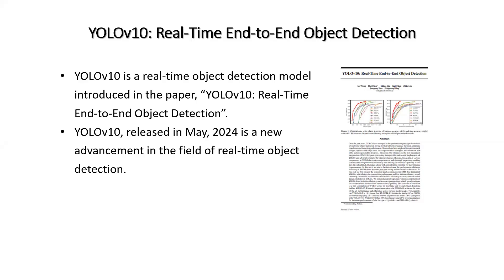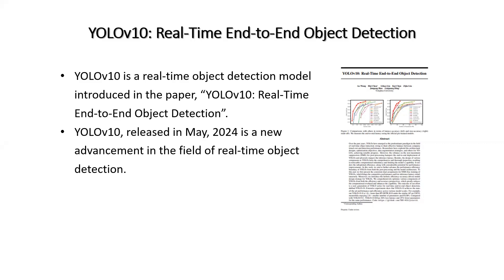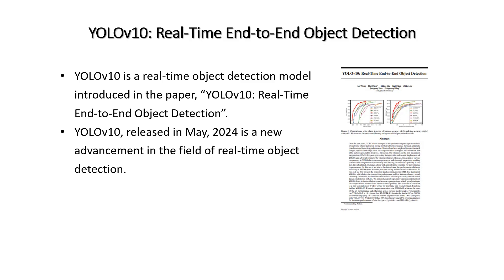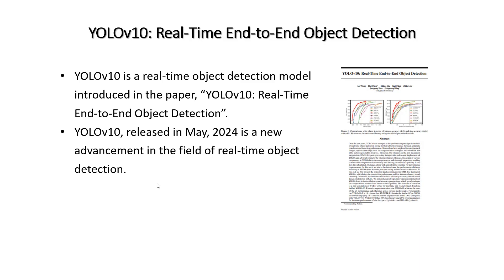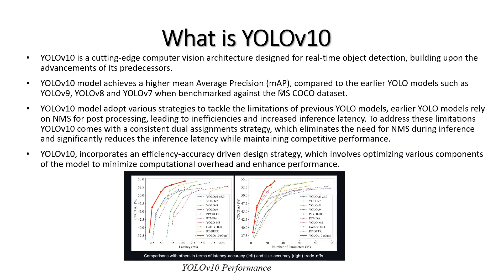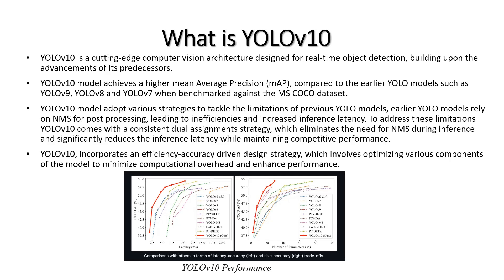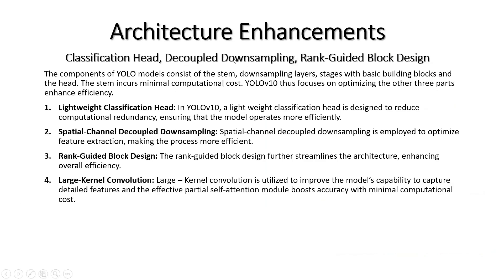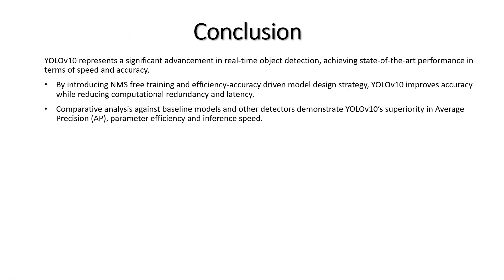What is YOLOv10 | Architecture Enhancements made in YOLOv10 | YOLOv10 Paper Explained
YOLOv10 is the new state of the art real time object detection model that outperforms all the other object detection in terms of Average Precision (AP), parameters efficiency and inference speed. YOLOv10 adopts a consistent dual assignment strategy that eliminates the need of Non Maximum Suppression (NMS) during inference and significantly reduces the inference latency while maintaining a competitive performance.  Earlier YOLO model rely on NMS for post processing during inference, which leads to inefficiencies and results in increased inference latency.
YOLOv10 also adopts efficiency-driven design strategy which involves optimizing various components of the model to reduce the computational overhead and enhance performance.